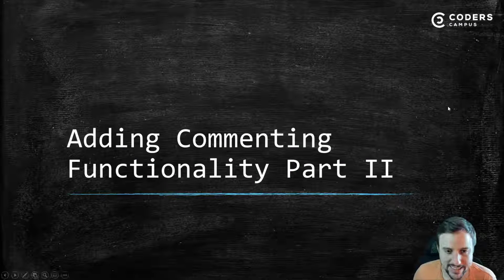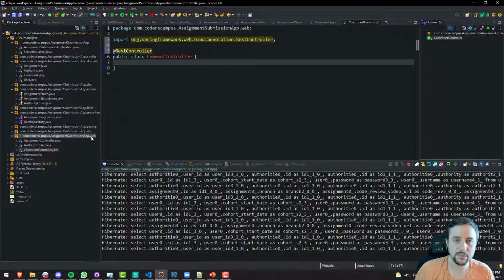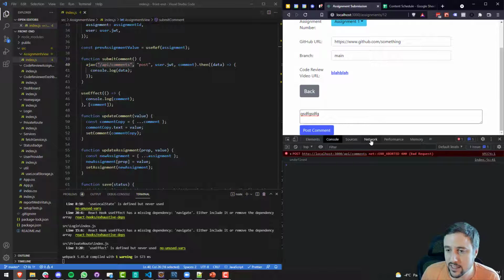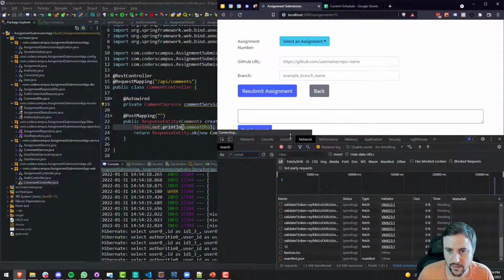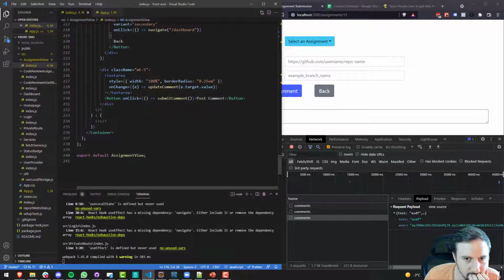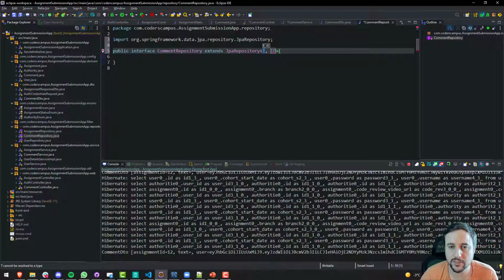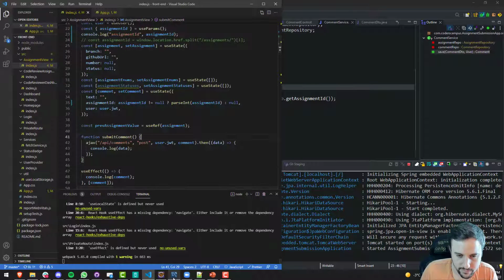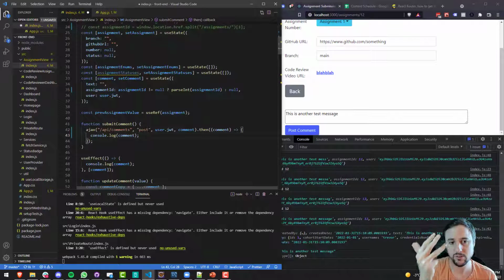Adding Comments Functionality to a React & Spring App - Part II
In this lesson we will be implementing the ""C"" from the ""CRUD"" acronym. What does that mean? ""CRUD"" stands for ""Create, Read, Update, Delete"", which are the 4 fundamental aspects of working with data in the real-world.

Everything you do with data, is either creating, reading, updating or deleting. So these operations are SUPER important to understand and code properly.

So we will be coding out an endpoint to create data for comments, which will be a POST request to the ""/comments"" endpoint. Let's dive in!

00:00 Intro
01:02 Background
01:31 What we're building
03:30 Let's code
29:21 Summarizing and next steps